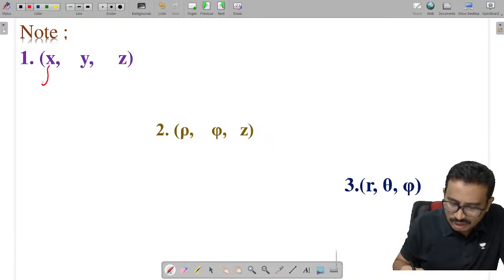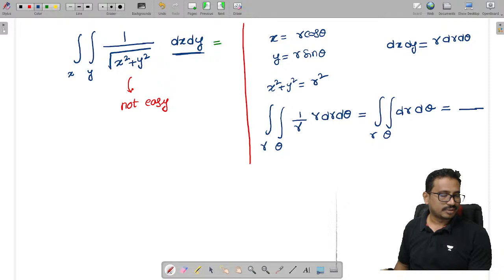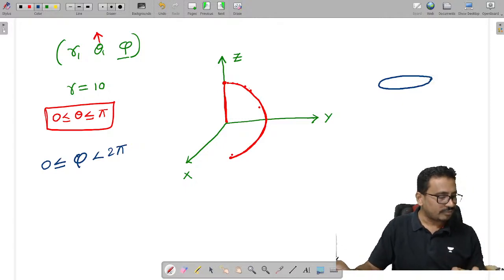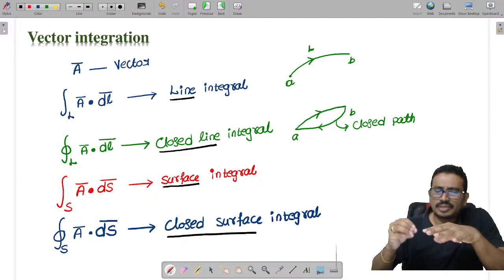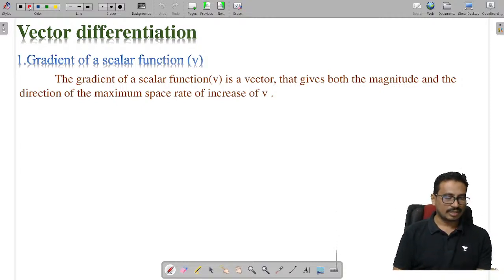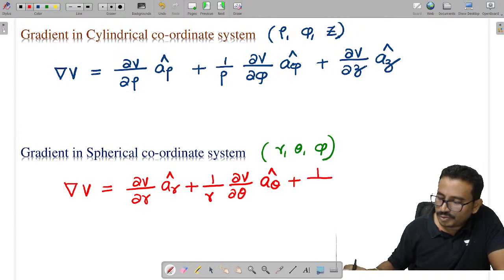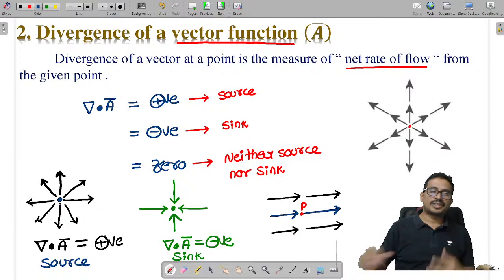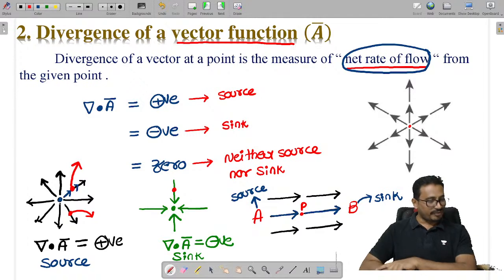EMFT L::3 | Vector Calculus-1 | Brahmastra course for GATE 2023 | B V REDDY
3 Days To Go

⏳ Duration: 45 Minutes In this session, Educator B V Reddy will be discussing Vector Calculus. This subject is very important and can be used in various fields such as engineering, physics, math and more.
Make sure to attend this session to gain a good understanding of this important subject!

Call B V Reddy's team on  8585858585 and take your GATE & ESE Preparations to the next level.

➤ About the Educator:  IITian 12 years of exp EX.

You can enroll to Unacademy Subscription and get the following benefits:
1. Learn from your favourite teacher
2. Dedicated DOUBT sessions
3. One Subscription, Unlimited Access to Live Online Classes and Videos
4. Real-time interaction with best-in-class teachers
5. You can ask doubts in live online classes
6. Limited students in each Class
7. Download the videos & watch them offline